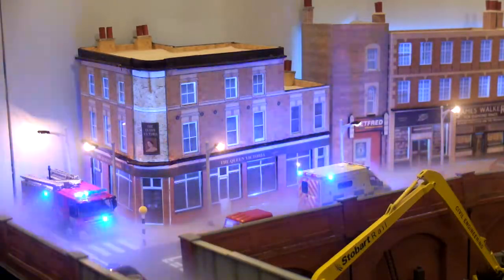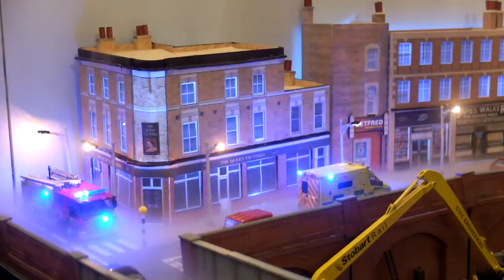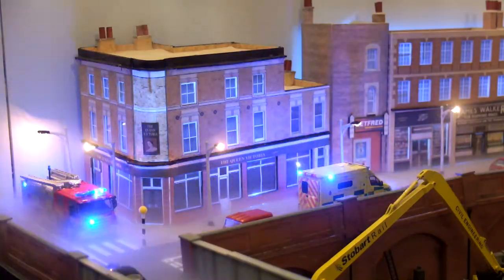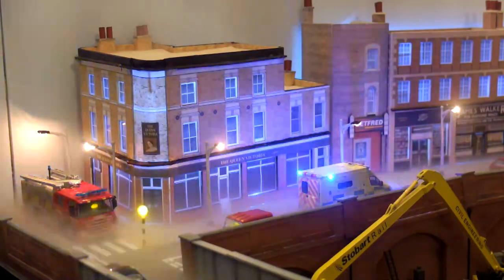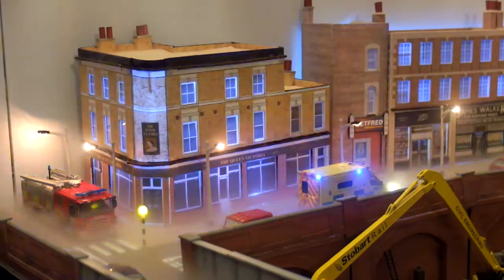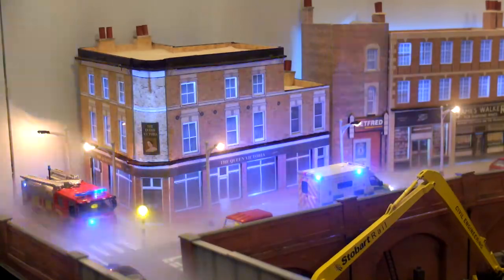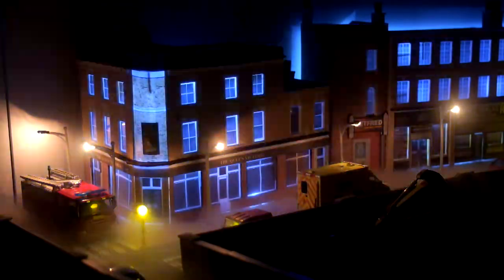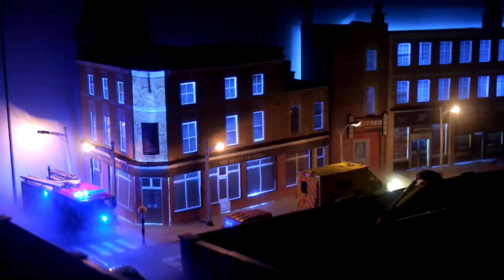Upham Market fire scene using Kytes Lights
Here is the latest addition to my OO gauge layout: Upham Market - a fire scene. These Oxford Diecast vehicles have been fitted with LEDs and flasher units by Kytes Lights. (kyteslights.com).

Hopefully this will be a talking point and a focal point of the layout too. Steam is provided from a vapourising water condensing steam unit - from Steam Master, sadly no longer available. This video has been made for the 'Unofficial Mamod and Other Steam' forum. Please do check us out.
Regards
MADforSTEAM